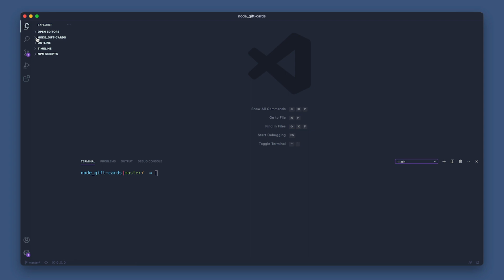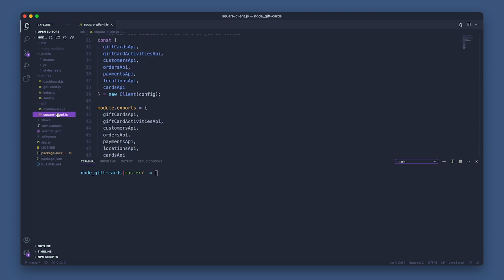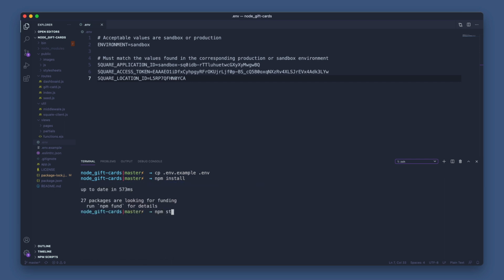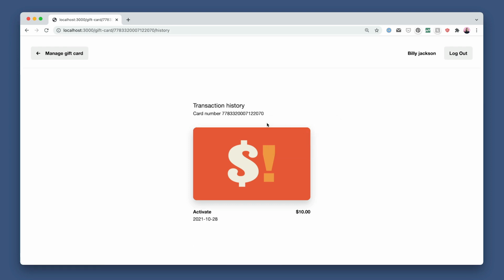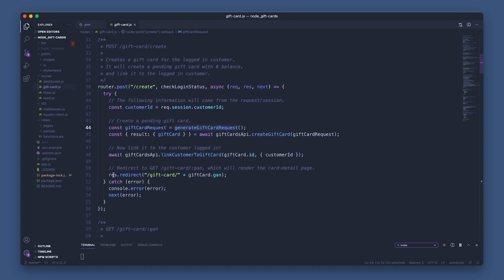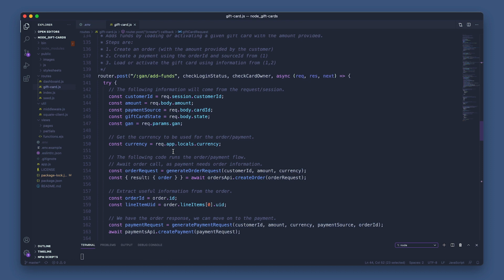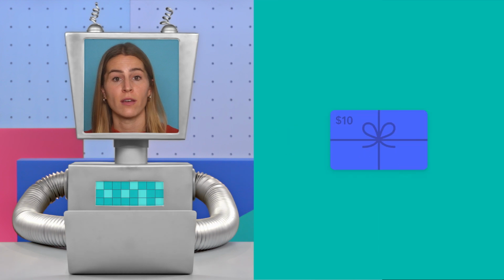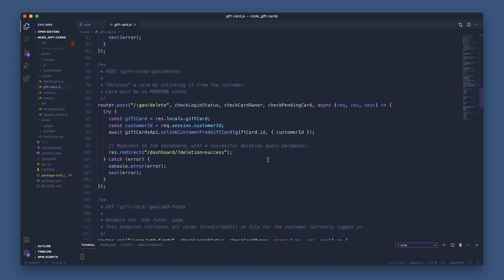Gift Card API Sample App Overview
This tutorial is a walk through of our Gift Card API Sample App. The Gift Card API provides endpoints to create and access gift cards as well as link and unlink customers.

This app is written in Express and we showcase the main functionalities of the API including: creating a gift card, adding funds to it and then eventually unlinking the customer from the gift card.